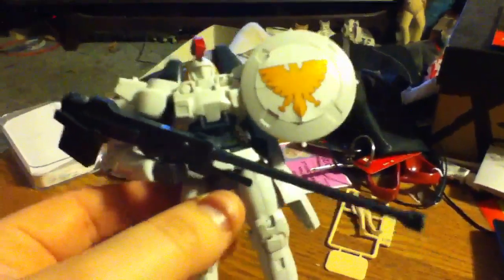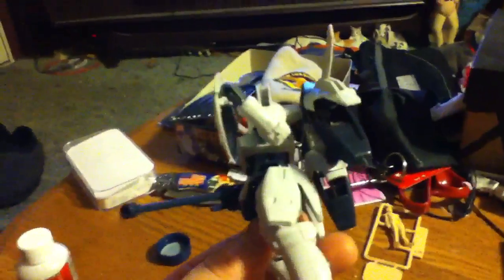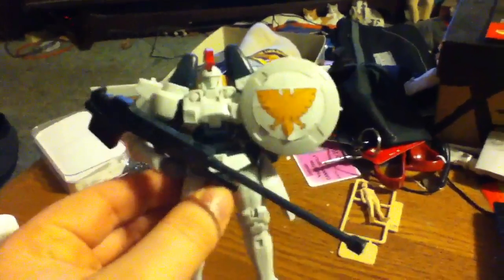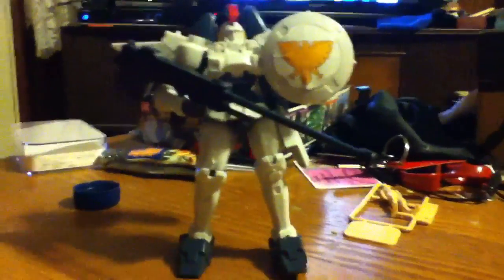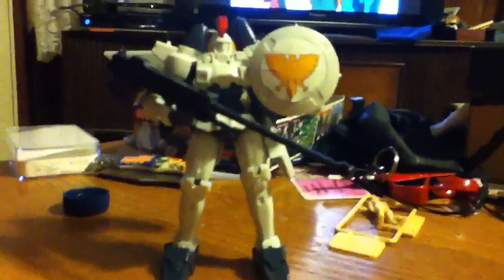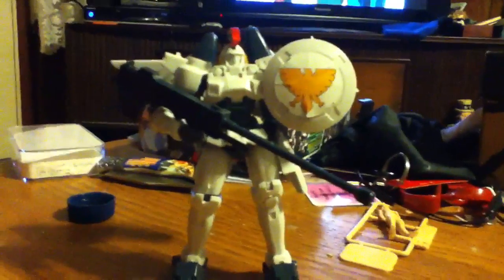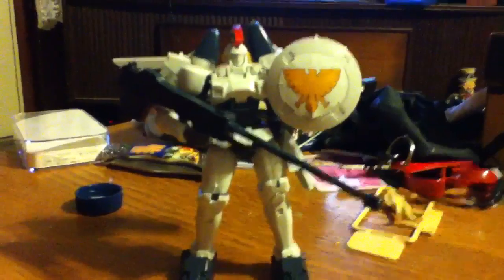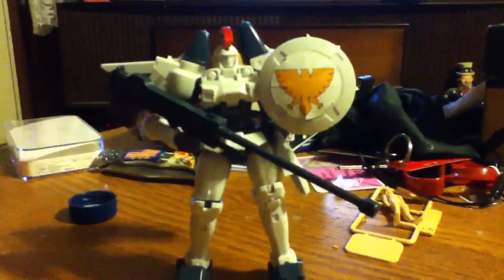Tallgeese is full of Win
Tallgeese = Win